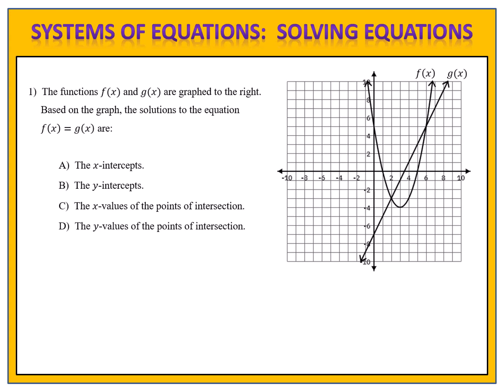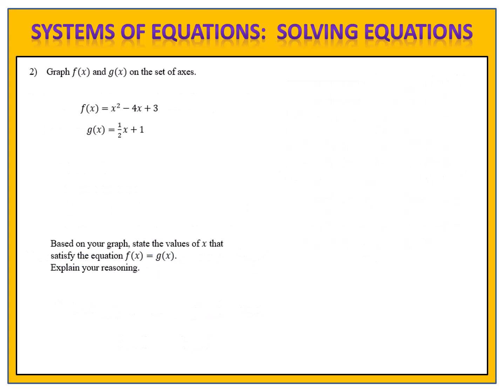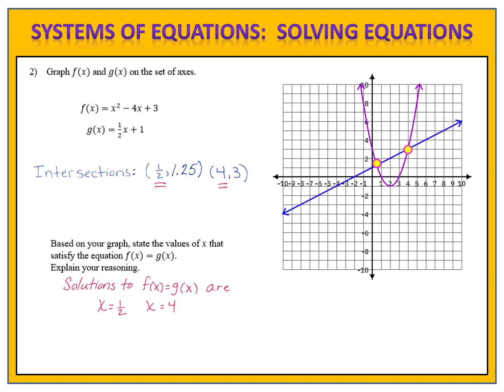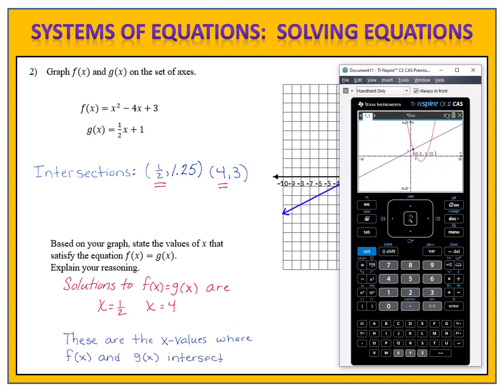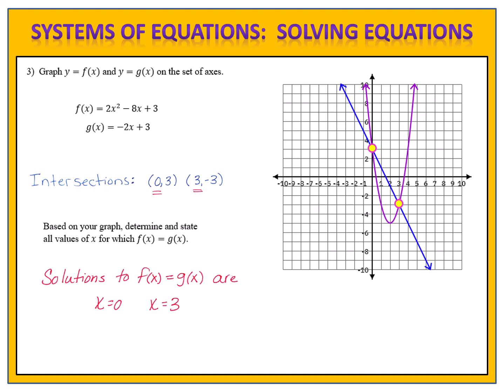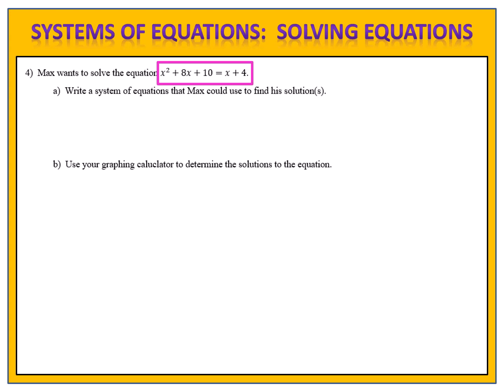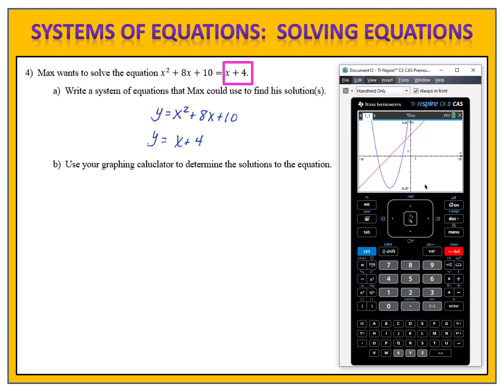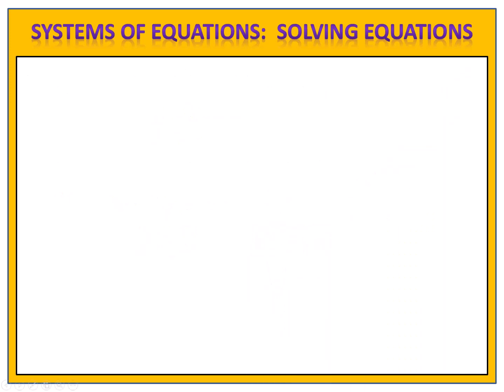Systems of Equations: Using a System to Solve Equations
Learn how to use a system of equations to solve an equation, and to determine where f(x)=g(x).